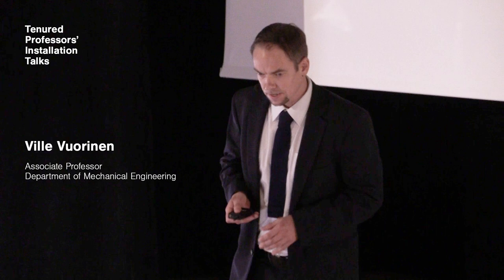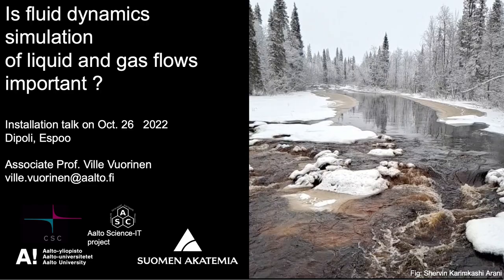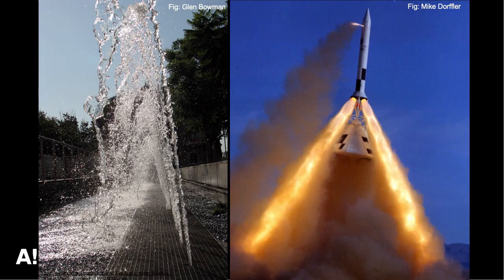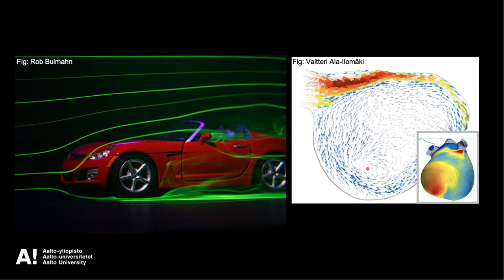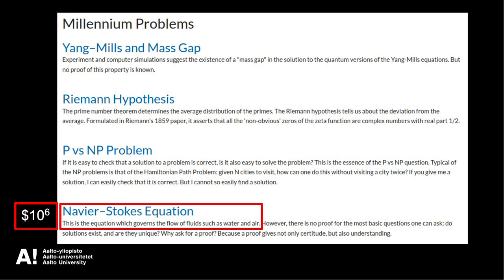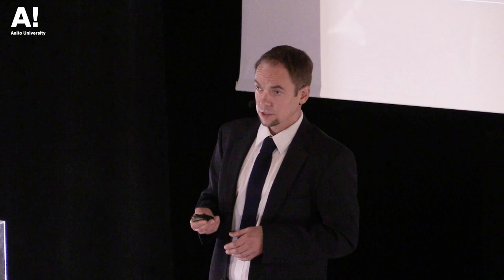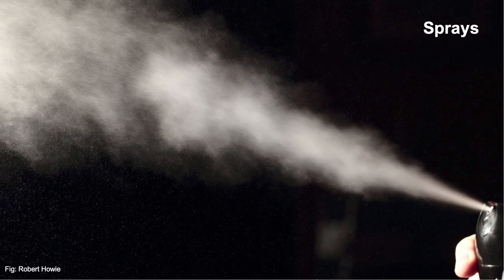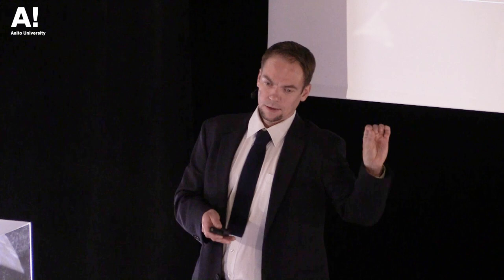Fluid dynamics simulation of gas and liquid flows – Ville Vuorinen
Aalto University Tenured Professors' Installation Talks, 26 October 2022.

Fluid dynamics simulation of gas and liquid flows
Ville Vuorinen

Credits:
Slide 1: Fig: Shervin Karimkashi
Slide 2: Artist: Arnold Lakhovsky
Slide 3: Fig. Rob Bulmahn
Fig. Valtteri Ala-Ilomäki
Slide 8: Fig. Robert Howie
Slide 9: Fig. Erkki Laurila
Fig. Armin Wehrfritz
Fig. Alina Artman
Slide 11: Fig. Ilya Morev
Fig. Karri Keskinen and Mahdi Ghaderi-Masouleh
Slide 13: Fig. Rafael Grande
Slide 15: Fig. Petteri Peltonen
Slide 16: Fig. Erkki Laurila, Daulet Izbassarov, Marko Korhonen
Slide 20: Fig. Blake Cheek
Fig. Linda Xu